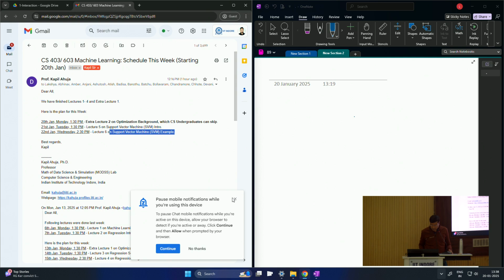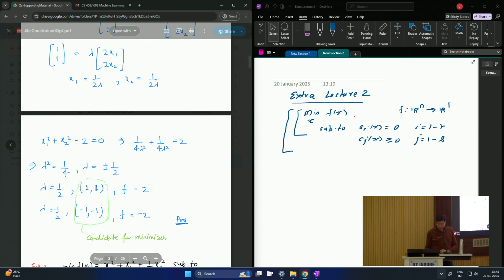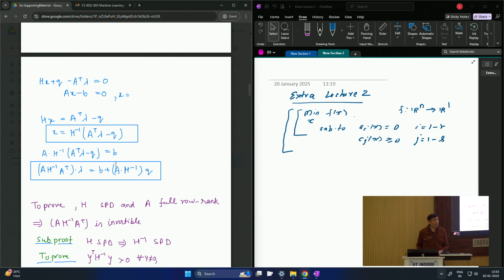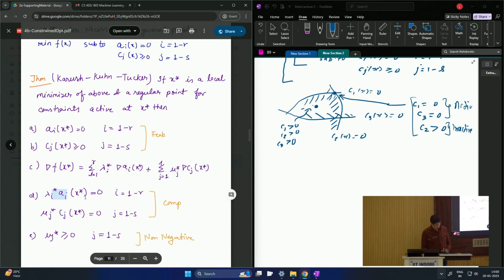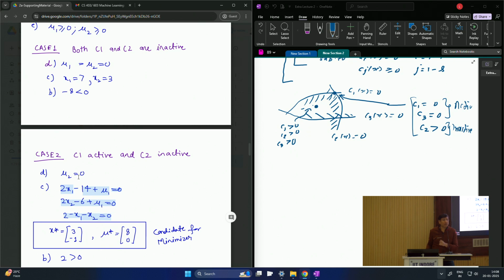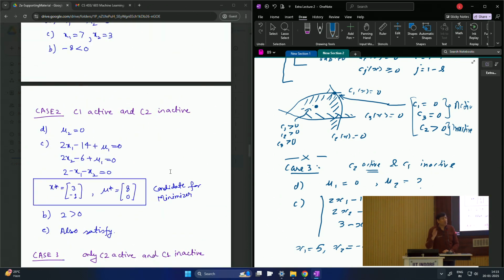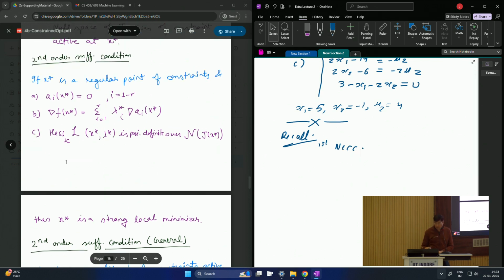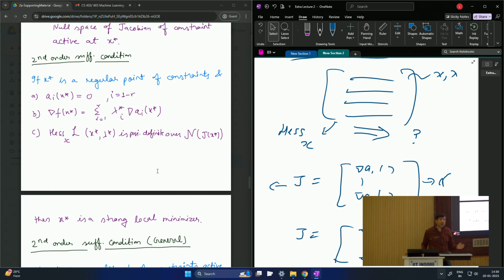Lecture2 Extra Optimization-2